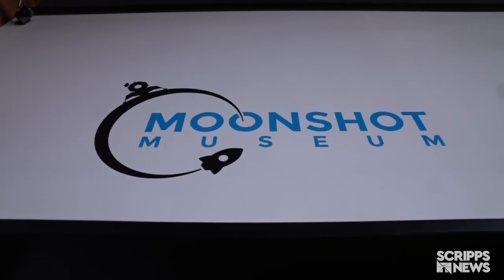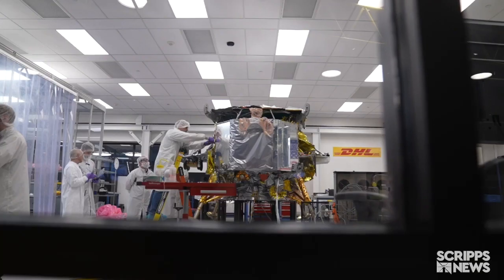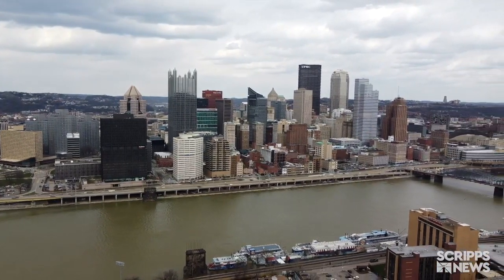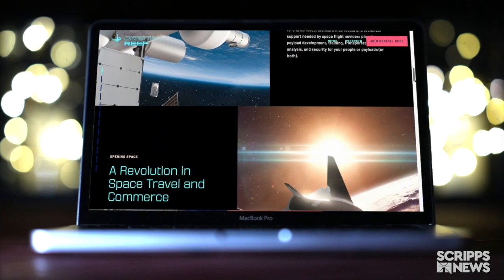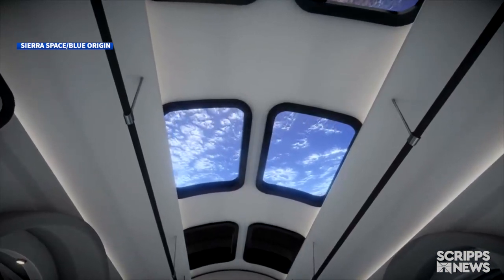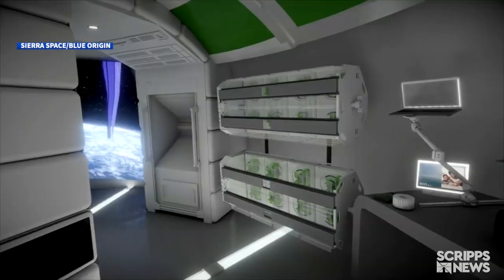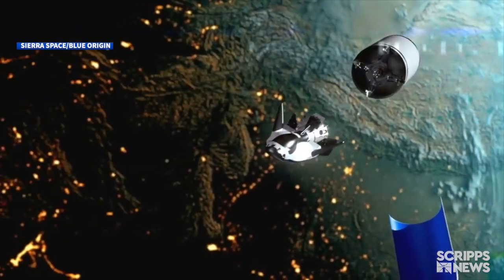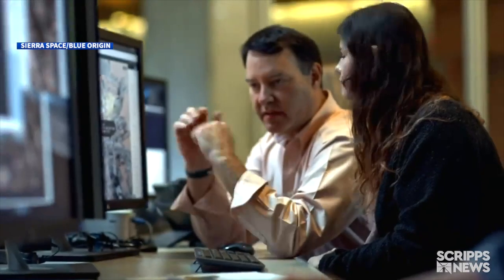Private space stations take shape amid new space exploration era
"We think space — 'Oh, you've got to go to Florida; Colorado; California; Houston, Texas; etc.," said Jonathan Volk of Sierra Space. "Those are all great space hubs." However, we're not speaking of those places. Scripps News' Maya Rodriguez has more!